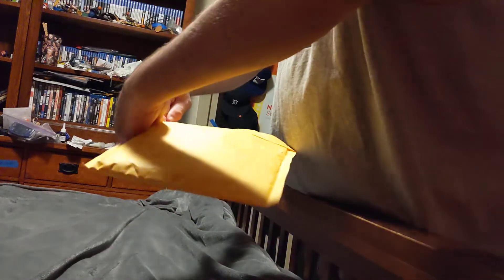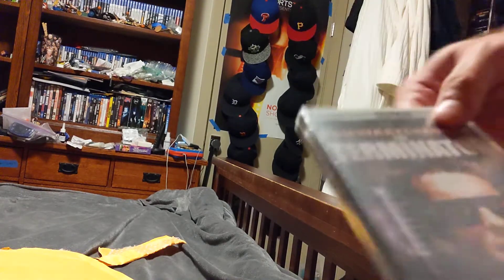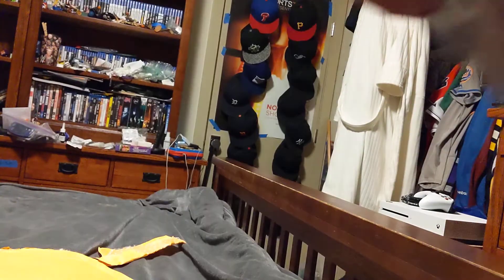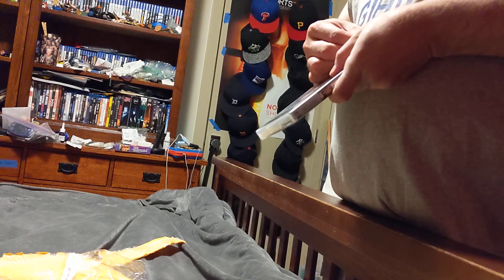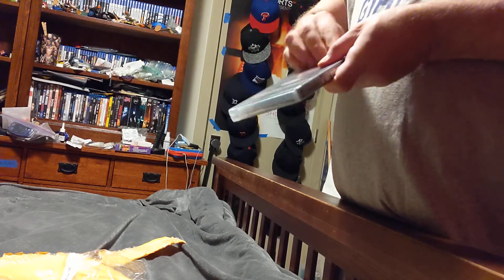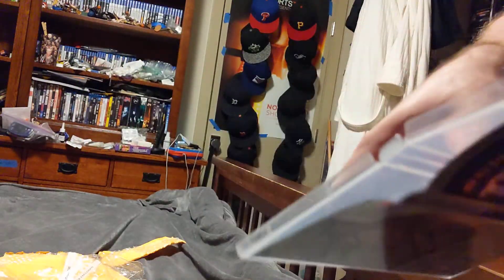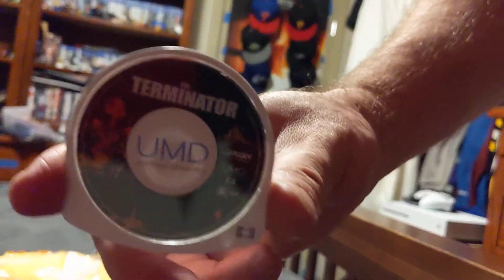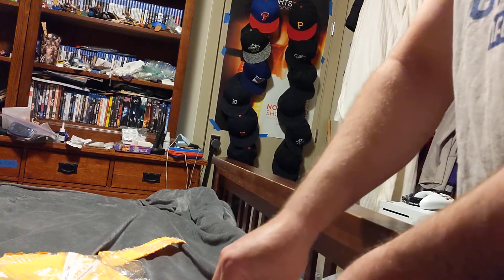psp umd movie terminator unboxing 11-30-20